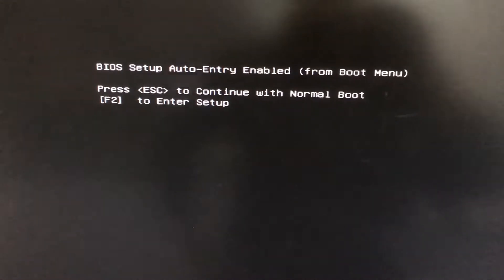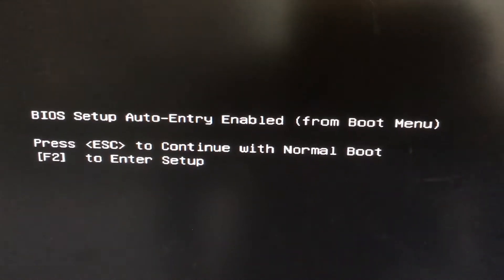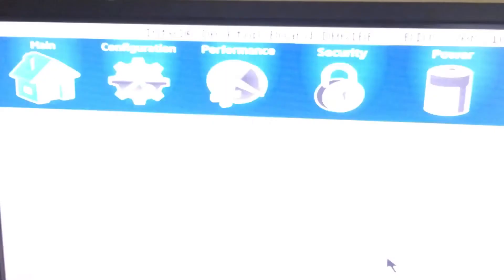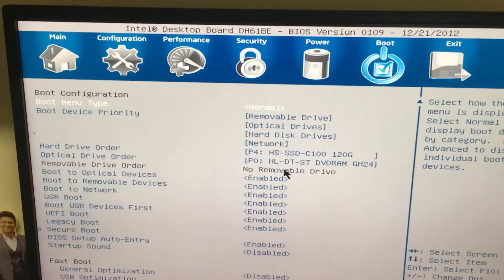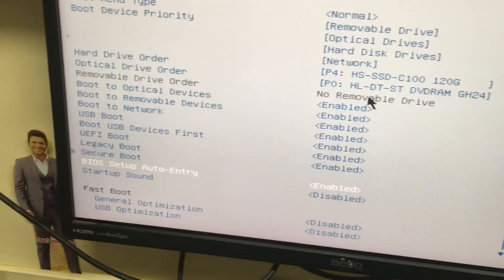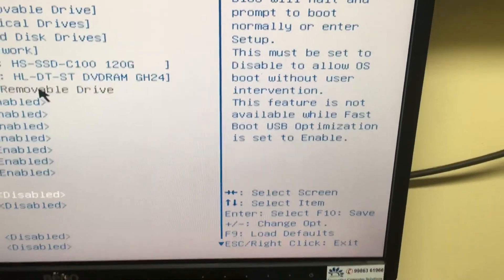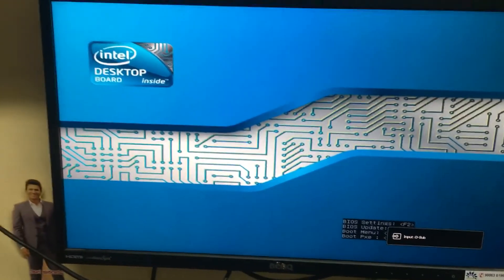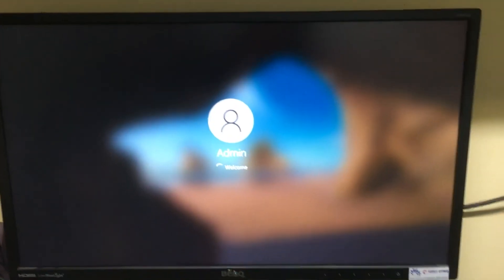Bios Setup Auto Entry Enabled from Boot Menu SOLVED!